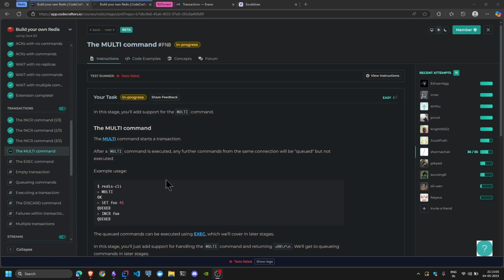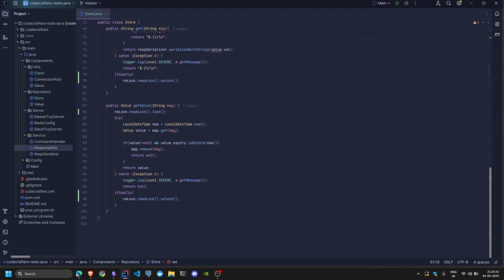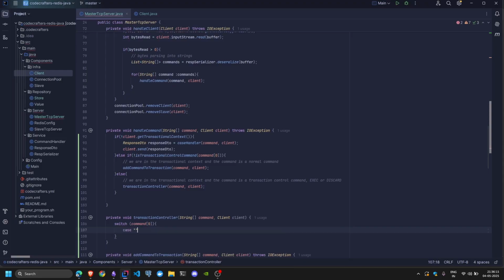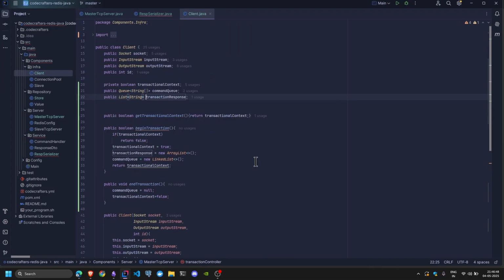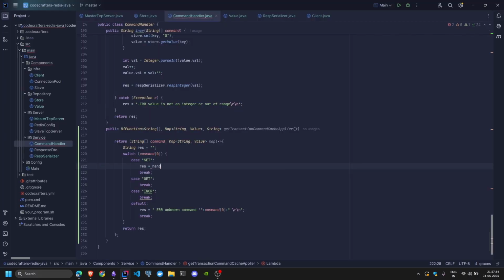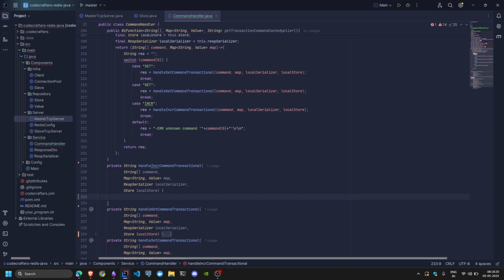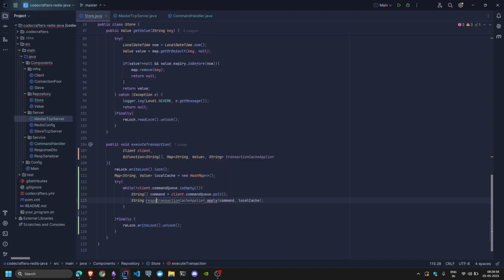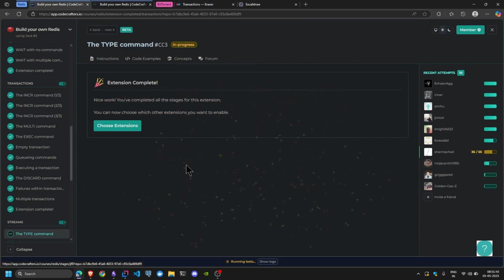Build your own Redis in Java | Redis Transaction | Implementation